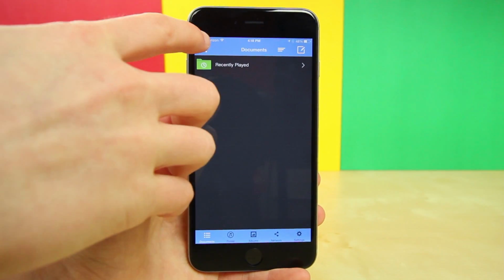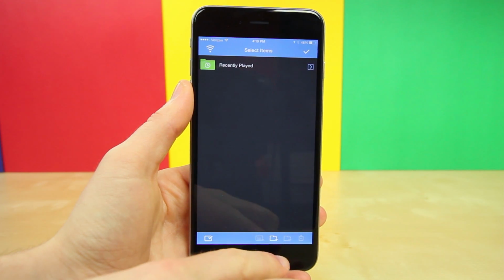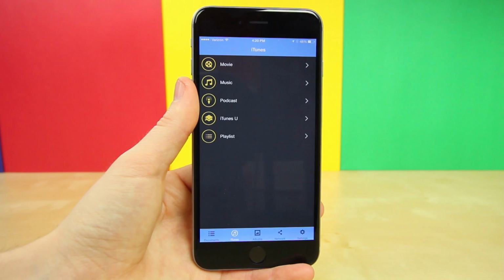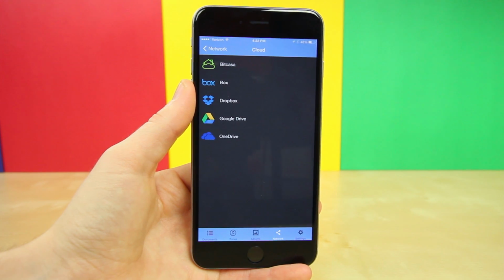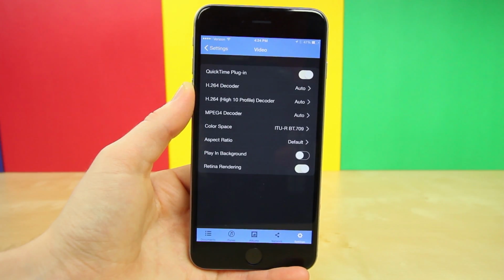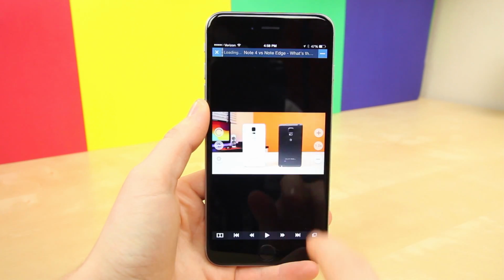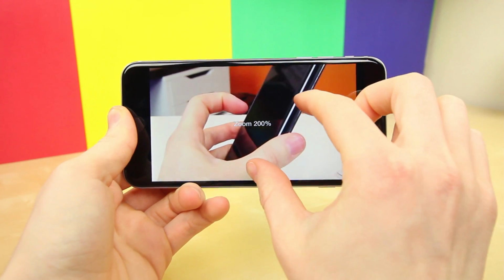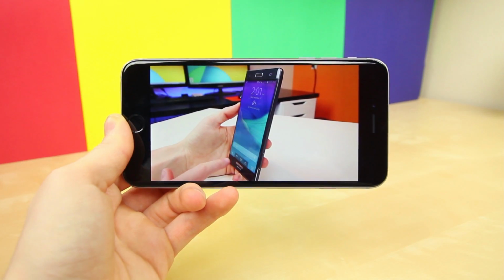nPlayer App Review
Beau HD reviews the media playback app nPlayer. nPlayer is being called the "mother of all media players" as it supports almost all kinds of video formats and codecs, without the hassle of having to convert file formats. With nPlayer, smartphone and tablet users get high-quality video play performance and an easy-to-use interface.